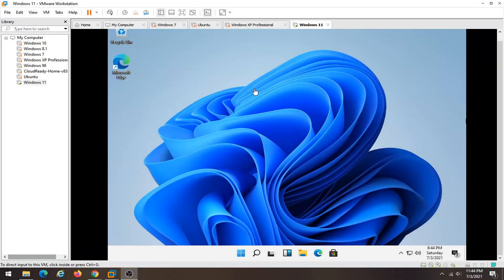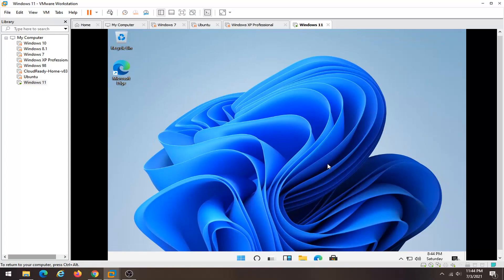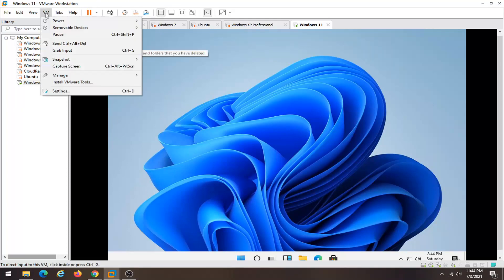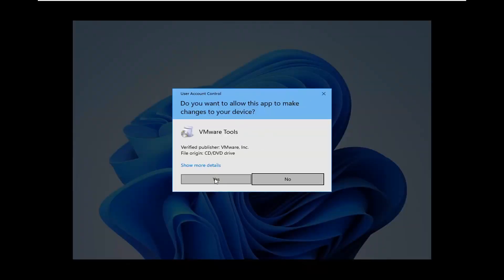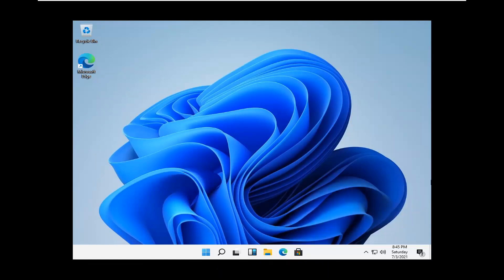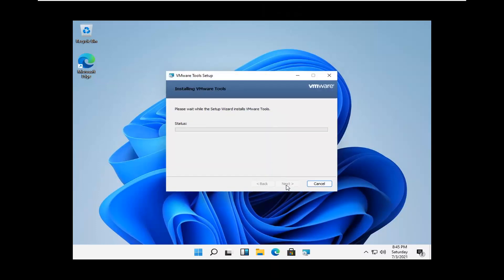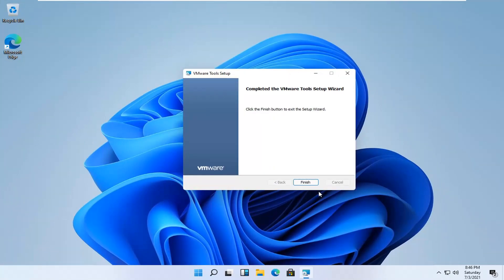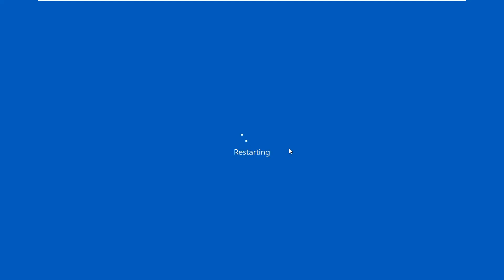How to Install VMware Tools On Guest Machine (Windows 11/10/8/7)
How to Install VMware Tools On Guest Machine (Windows 11/11/8/7).

When you’ve installed an operating system into a VMware virtual machine, you should install an important application called VMware Tools before you do anything else. VMware Tools provides a variety of important functions for a VMware virtual machine:

If you have ever deployed a VMware VM on VMware ESXi, VMware Workstation, VMware Player, or VMware Fusion, you’ve probably noticed that after installing a guest operating system (OS), the VMware hypervisor asks you to install VMware Tools. Today’s tutorial covers VMWare Tools and the VMware Tools installation process on different operating systems including Linux, Windows, macOS, FreeBSD, and Solaris.